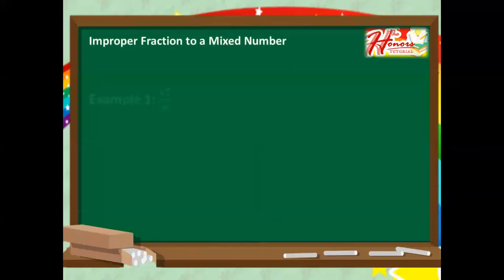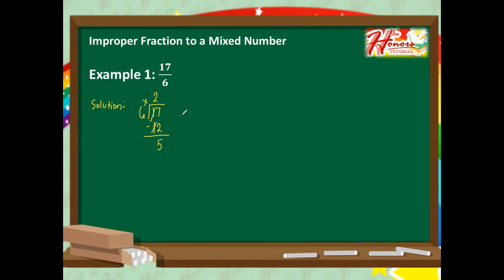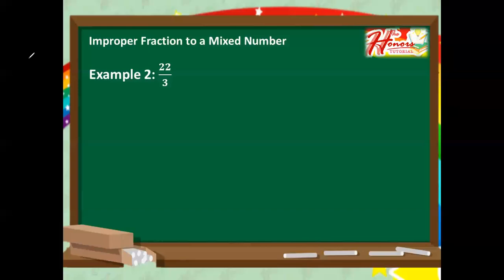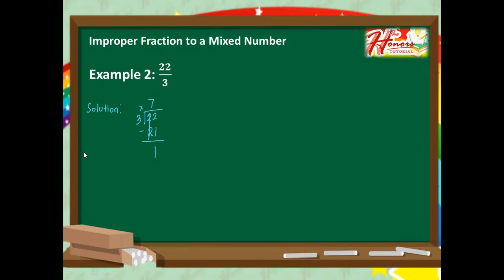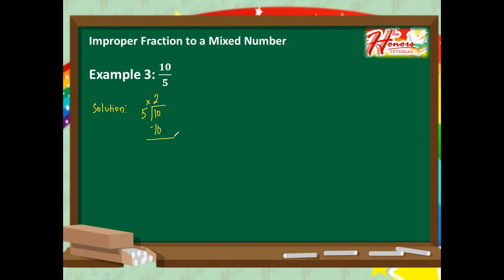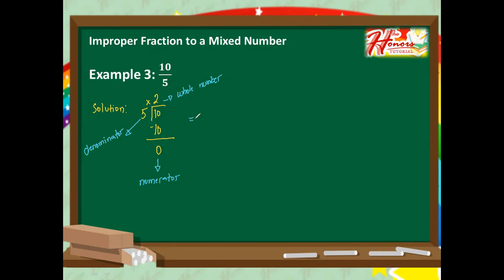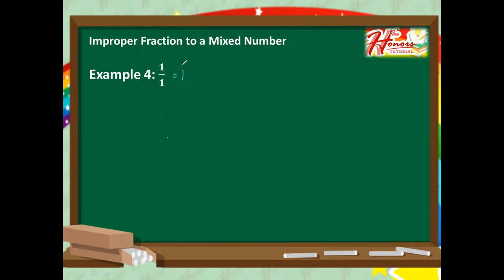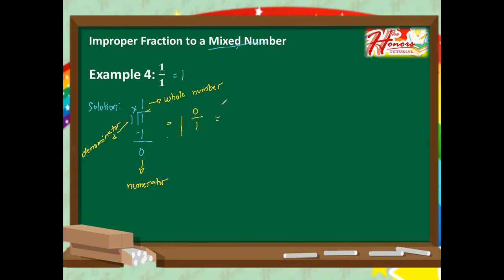Math 4 Improper Fraction to Mixed Number and Vice Versa Part I